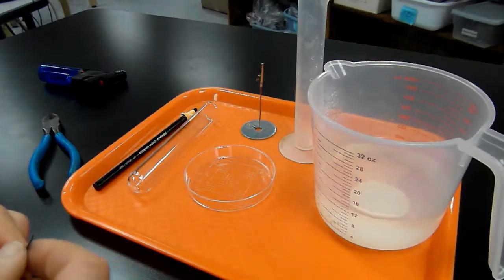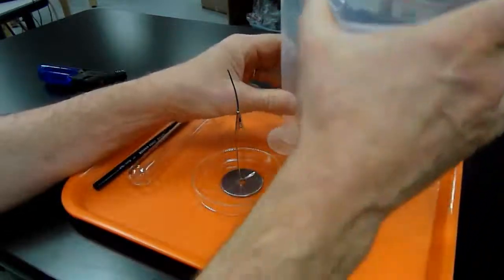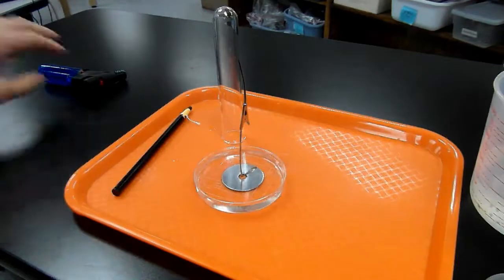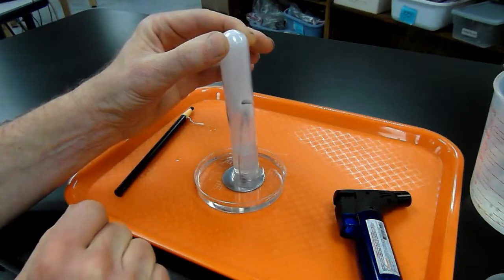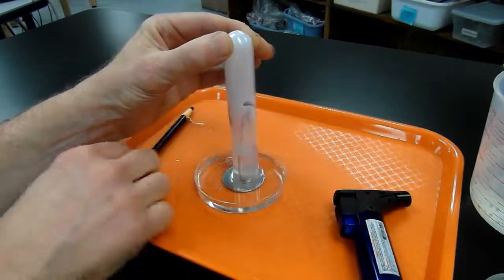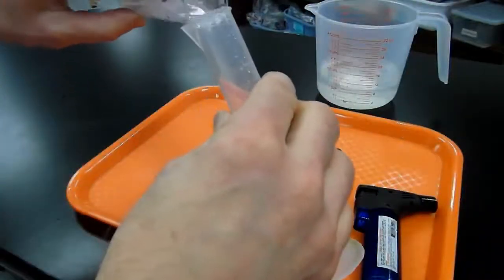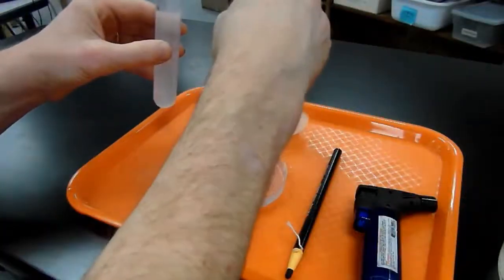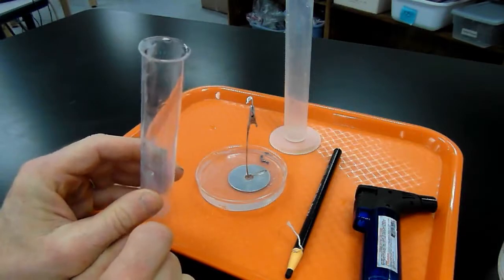CHEM: Partial Pressure of Oxygen Measurement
Measuring the partial pressure of oxygen by burning magnesium to create a partial vacuum.